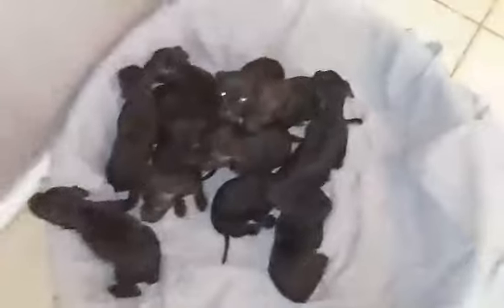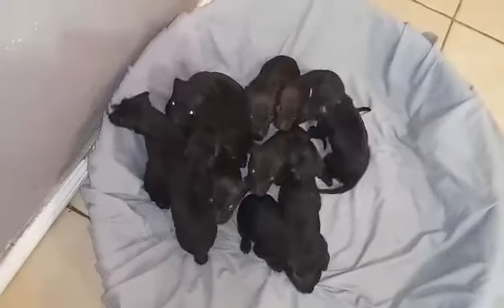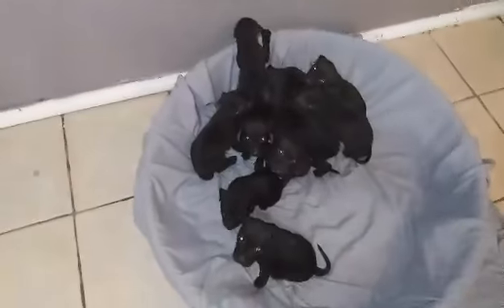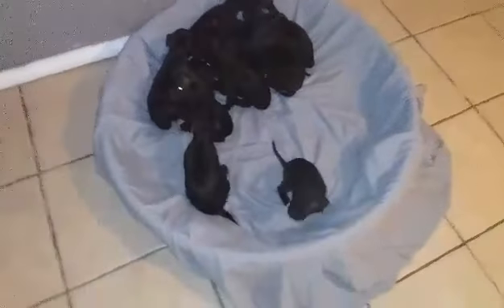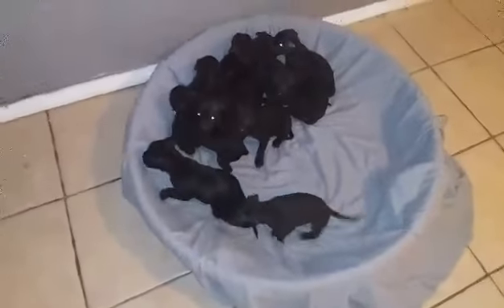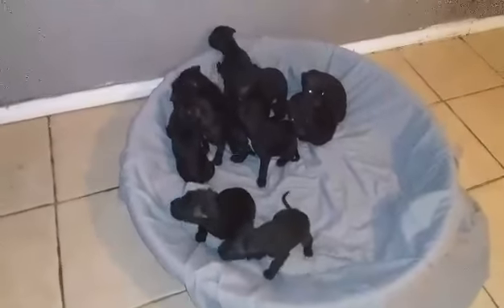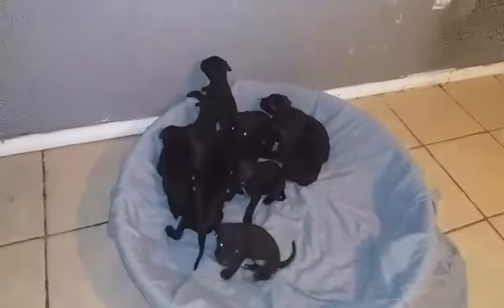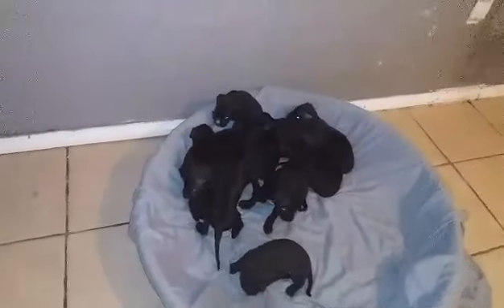American Heritage Puppies 3 Weeks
American Heritage Kennel A.D.B.A. Registered Litter Born April 4 2022 Sire: Bio / Dame: Maggie. Standard Size American Pit Bull Terriers. Pack Of Pitts Kennels, Buffalo New York and Niagara Falls Ontario Canada. 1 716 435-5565 Call For Puppies
Please donate to help us fund the maintenance of our Youtube Channel

 @Voch Lombardi ​ @Jeff Cavanaughdeo